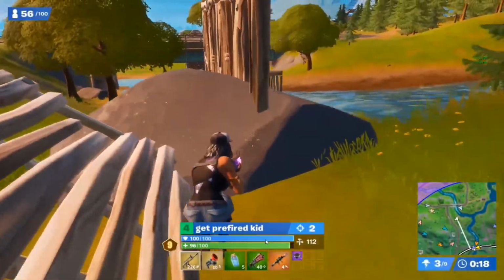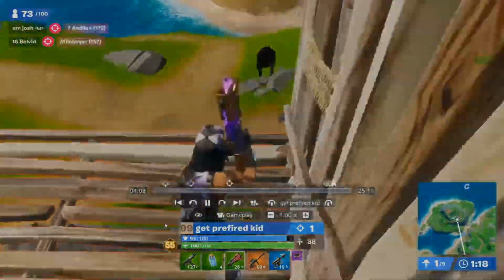How To W-Key on HIGH PING! (TIPS And TRICKS) - Fortnite Chapter 2 Season 7✅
💛 IGN - Ethyro TTV💛
In this video, I present to you a beauty 4K VIDEO! Oh and I also give a proper list of tips and tricks with guidance for you to follow along. To my fellow high pingers, I should you How To W Key On High Ping, plus place high in Fortnite Tournaments and what to do. I show you how to rotate just like TSM Khanada, play for placement like nanolite, W Key like VP Kiryache32 and his duo Gambit.letw1k3, I show you how to start a fight with Liquid Mitr0, How to constantly Kap like MSF Clix, and how to do Highground retakes like FaZe Sway in end game and fail.

Fortnite, Twitch, YouTube, Gameplay

(if you see this comment "Midas")